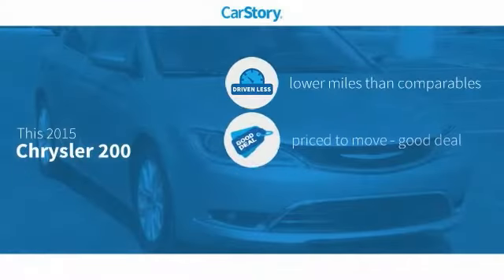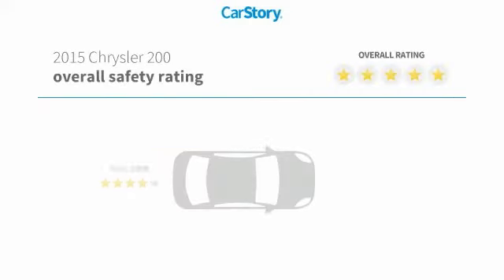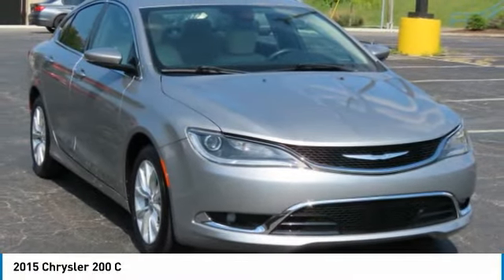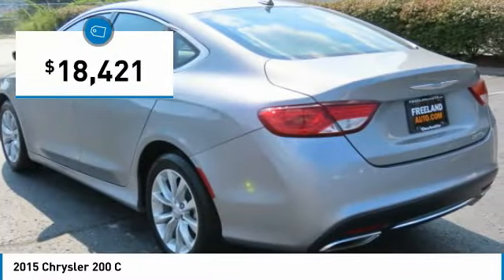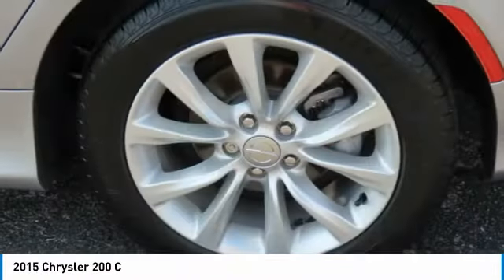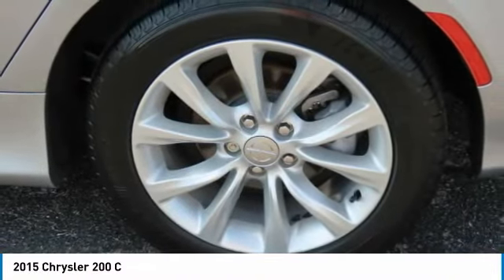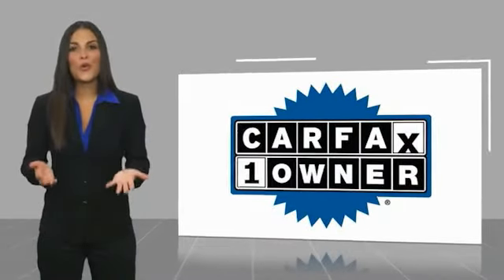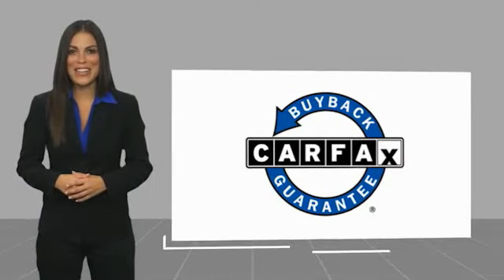2015 Chrysler 200 MH613862A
2015 Chrysler 200 C

Freeland CDJR
5800 Crossings Blvd

Priced below KBB Fair Purchase Price! CARFAX One-Owner. Clean CARFAX.